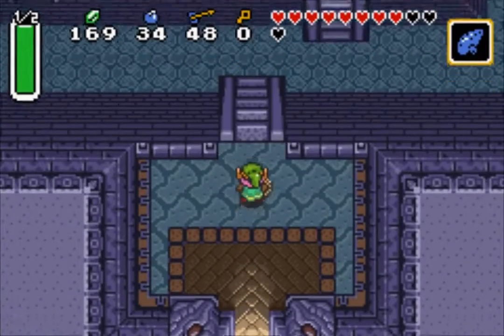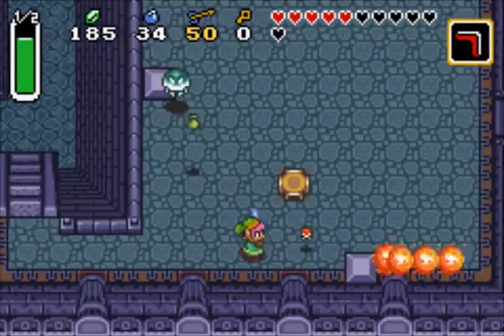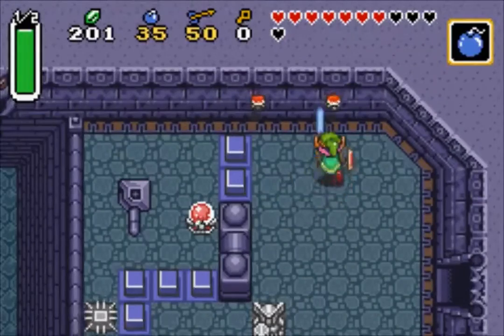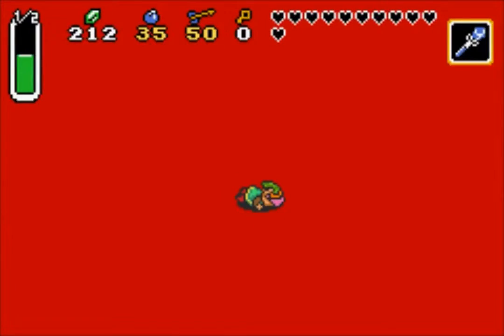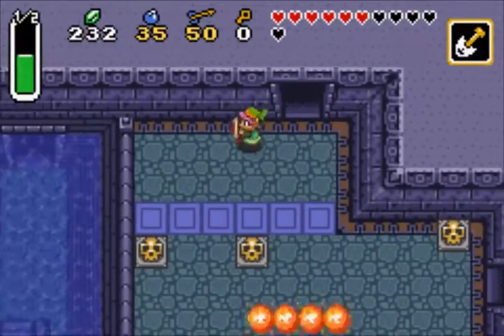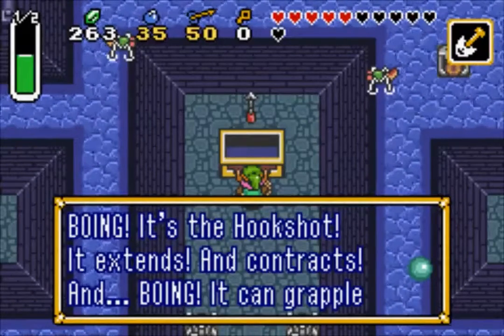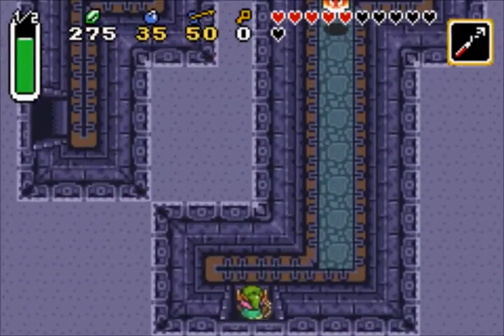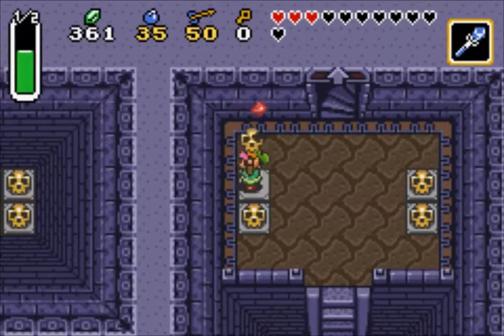Legend of Zelda: A Link to the Past - Episode 14 - Force Hook Charge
A Link to the Past continues, with Idran, Ambi, and Snow immersed in the Swamp Palace, Level 2, the lair of Arrghus and first series appearance of the Hookshot!